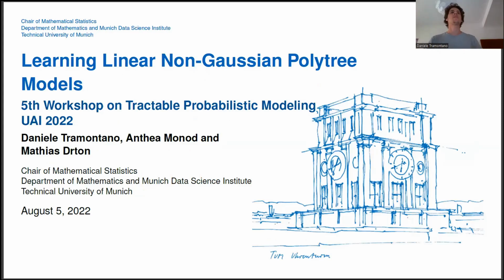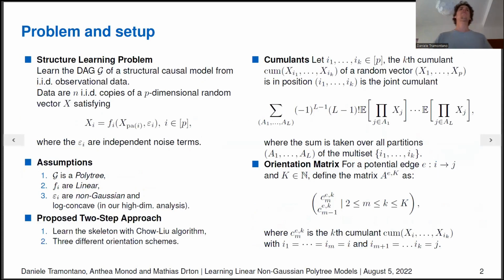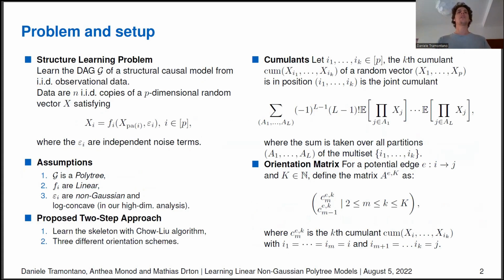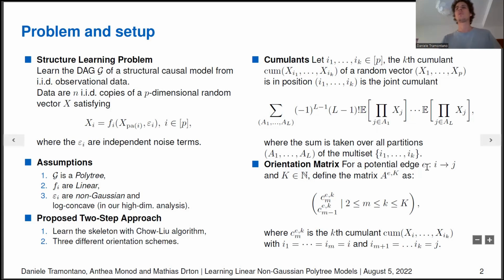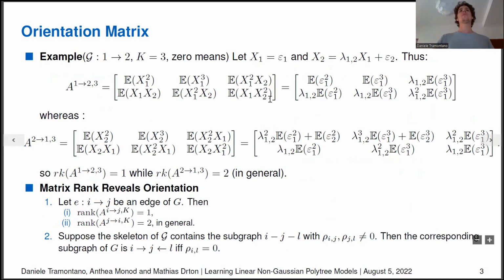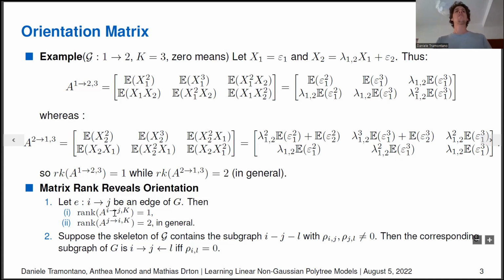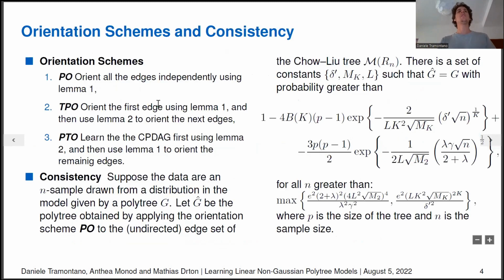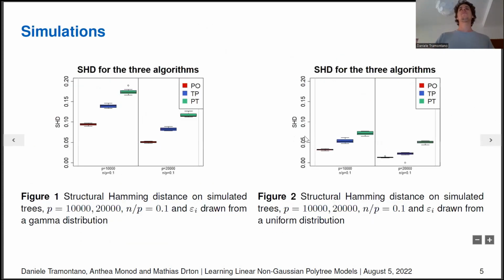Paper #8: Learning Linear Non-Gaussian Polytree Models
Learning Linear Non-Gaussian Polytree Models by Daniele Tramontano, Mathias Drton, Anthea Monod